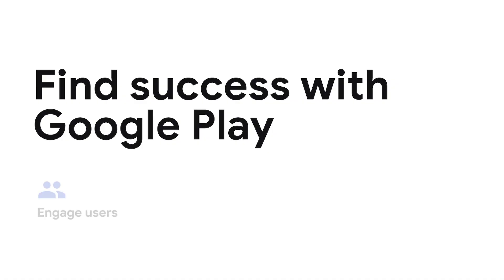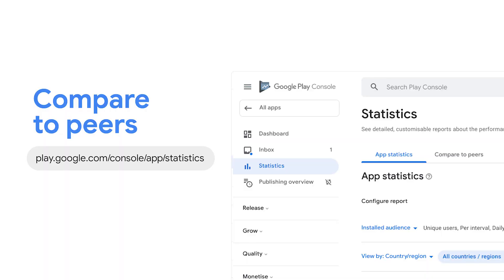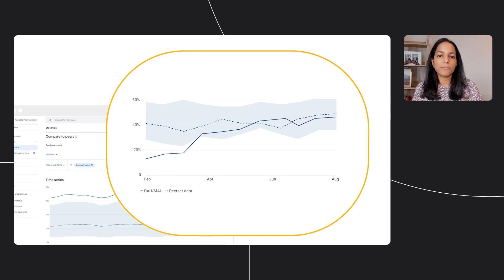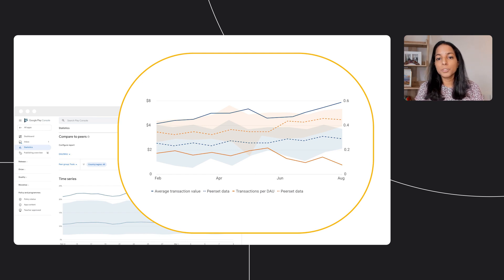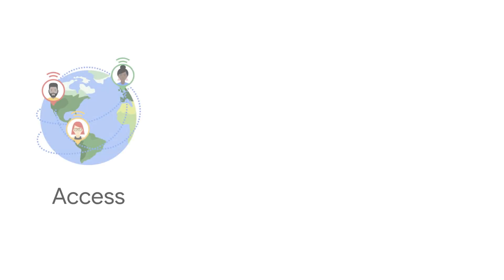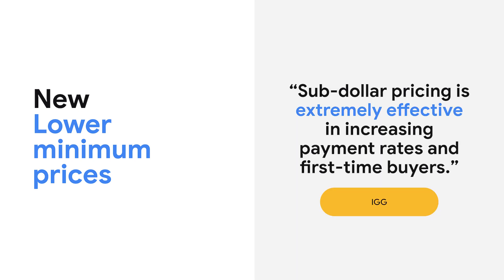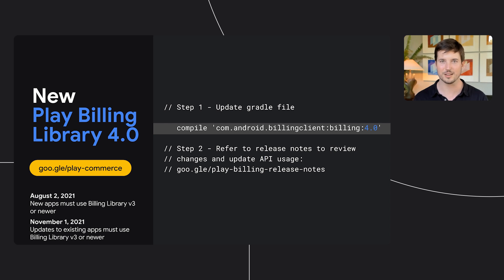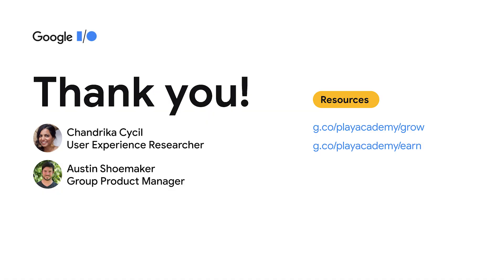Grow your business with new engagement and monetization features | Session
Learn how to use our new competitive insights in Google Play Console to identify untapped growth opportunities and how the latest enhancements to Google Play Billing give you the scale and flexibility to optimize your monetization strategy.

Speakers: Chandrika Cycil, Austin Shoemaker

product: Google Play - Monetization and Billing; event: Google I/O 2021; fullname: Chandrika Cycil, Austin Shoemaker; re_ty: Premiere;